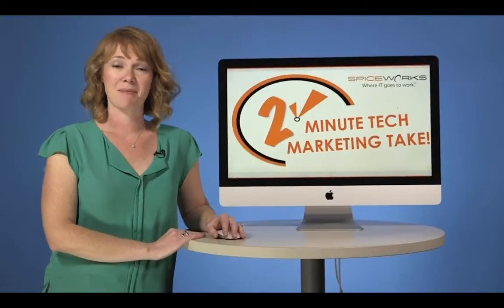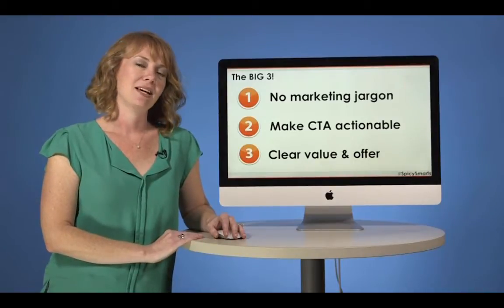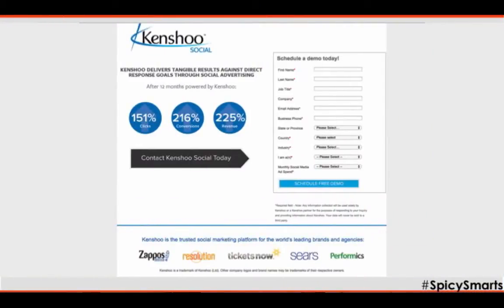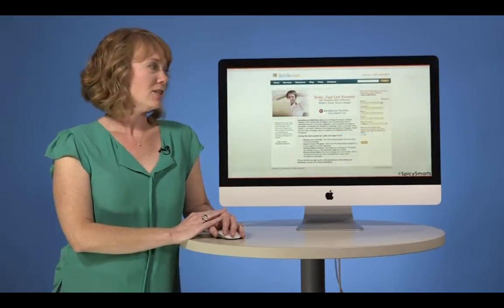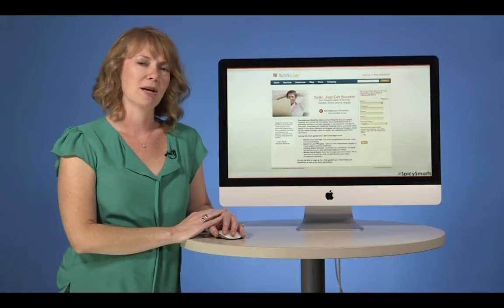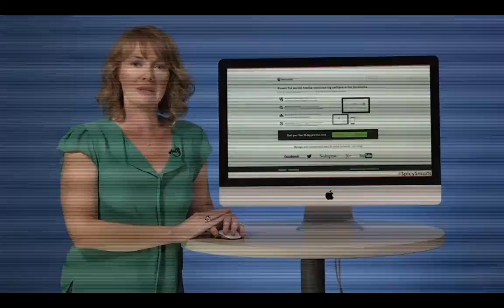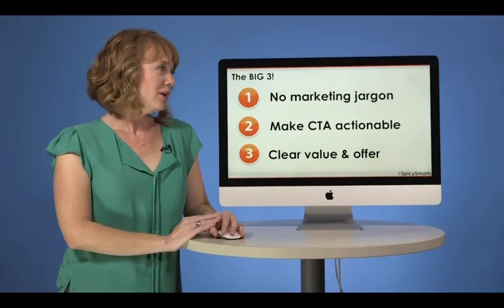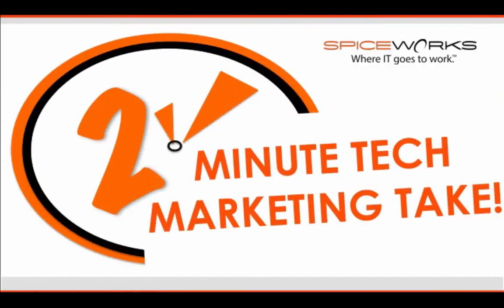Landing Page Best Practices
3 quick tips on making IT buyers love your landing page